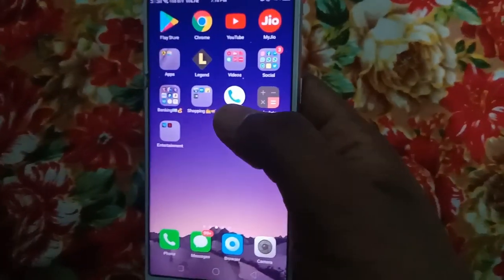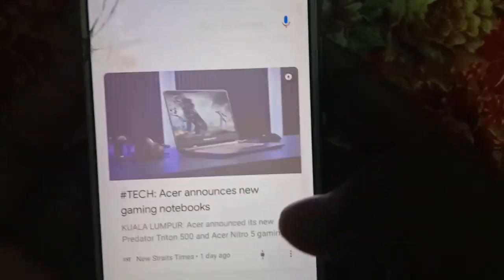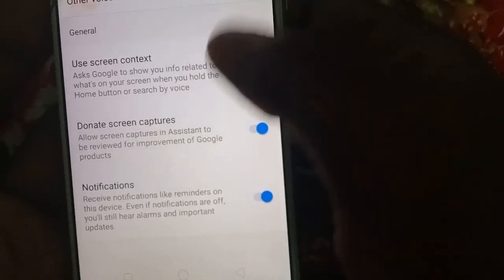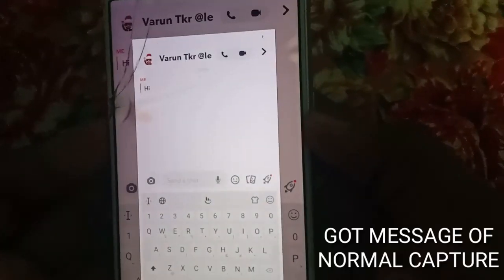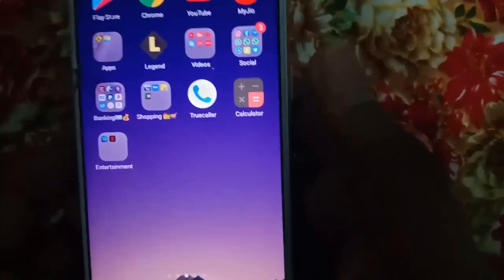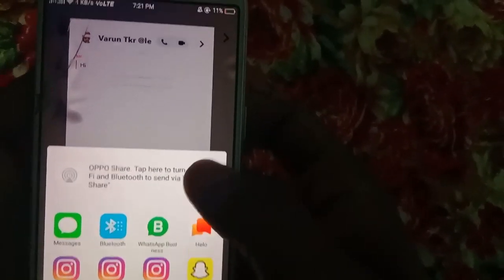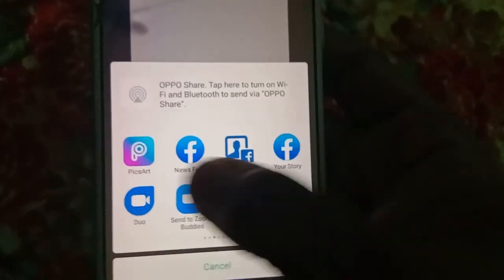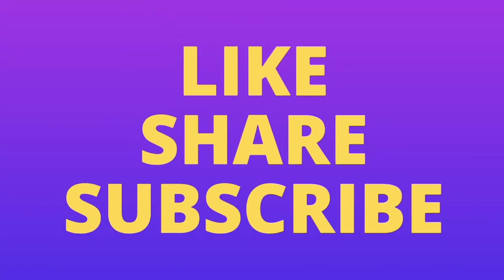How To Screenshot on Snapchat Without Knowing | in telugu | how to take a screenshot in snapchat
screenshot snapchat story without notification in telugu
screenshot snapchat without notification android telugu and screenshot snapchat without notification 2020 telugu is the video screenshot snapchat notification
screenshot snapchat iphone telugu so screenshot snapchat without notification samsung in telugu
screenshot snapchat stories without them knowing this screenshot snapchat app screenshot trick by suhas tech so How To Screenshot on Snapchat Without Knowing
how to take a screenshot in snapchat

suhas tech

if you like this video; like it
if you love this video; share

⏩Suhas Tech
sai suhas guttula